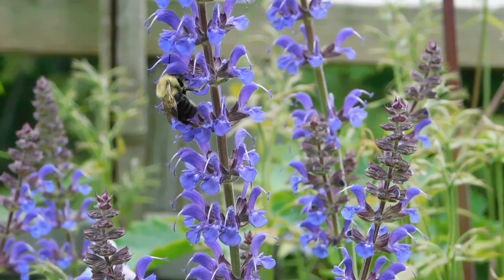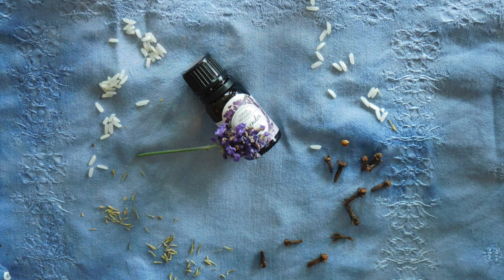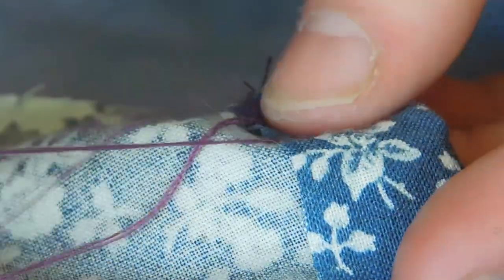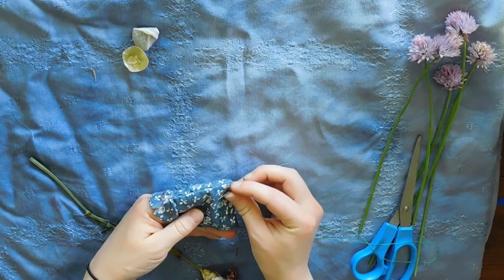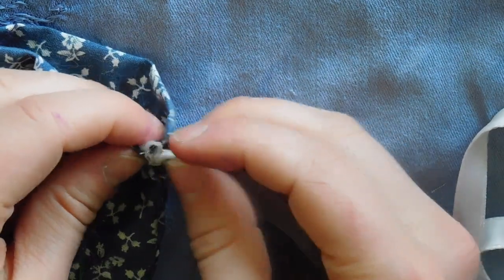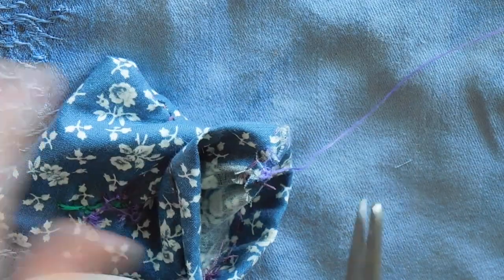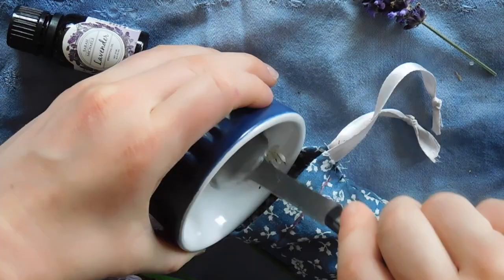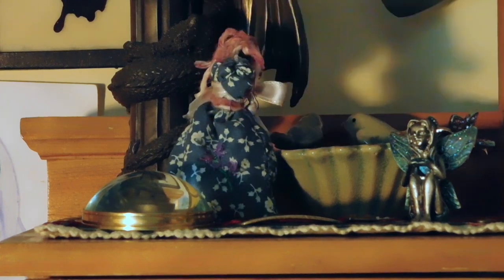Homemade Bug Repellent Pouch ❁ DIY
I filmed this video early in the summer and the bugs were starting to become more active. Typically our house seems to be a summer bug hotel, and I made this in hopes that it could help with the problem. Let me know how it worked for you! :)

Ingredients:
¼ cup of dried rice
½ teaspoon of dried thyme
¼ teaspoon of dried clove or/and two drops clove essential oil
3 drops lemon essential oil
5-6 drops lavender essential oil and/or a pinch of lavender flowers.

Instructions
Take a piece of organic fabric, like cotton, mine was about 2.5" by 7.5" and fold it like a hamburger. Fold the fabric on both ends and sew, leaving enough room for a ribbon to fit through. Then sew up both sides and insert the ribbon into the tunnels with a safety pin.
You could, however, use a piece of fabric that's let's say about 3" by 6". Fold about 1.5 centimeters of fabric down the long way and sew. Then fold the whole thing in half like a hamburger and sew the bottom and one side (as the other side is the folded side.) Feed the ribbon through with a safety pin.

Reasons for each ingredient:
Really, any of these ingredients, except the rice, will help keep away bugs. So don’t worry if you are missing a few. Substitute and alter as you like.
Cloves can keep away flies; lemons can keep away spiders, fleas, flies, and even possibly cockroaches; thyme keeps away bugs like cabbage looper, cabbage maggot, Small White, tomato hornworm, whiteflies and earworm; lavender keeps away flies, fleas, spiders, mosquitoes, stink bugs, and even mice and rats.
This pouch is quite small, so don't expect it to work like an exterminator, it should, however, lessen the amount of bugs within a small area. For example, if you were to put it on a kitchen shelf prone to bugs, some of them will detect the smell they don't like and hopefully go away. It also adds a nice scent (at least to humans)  to places as well.

Camera: Nikon COOLPIX B500